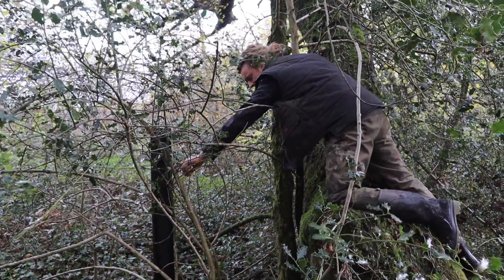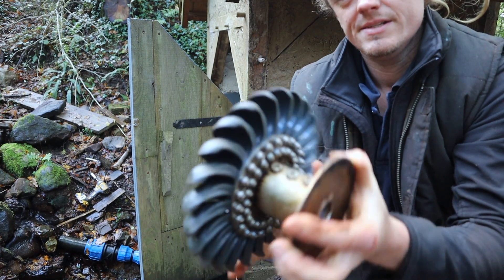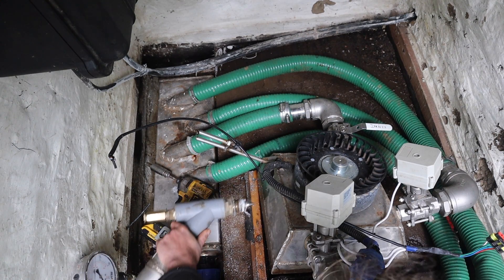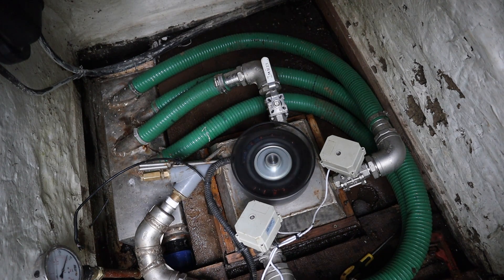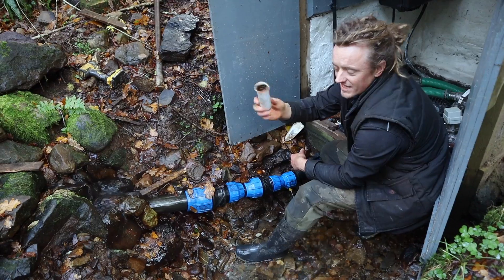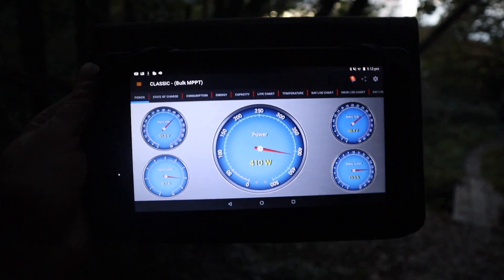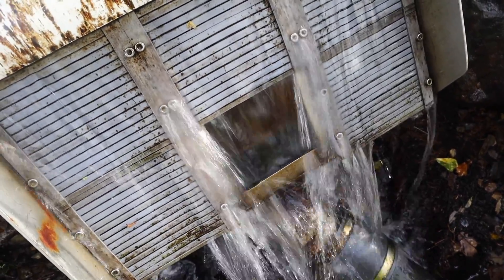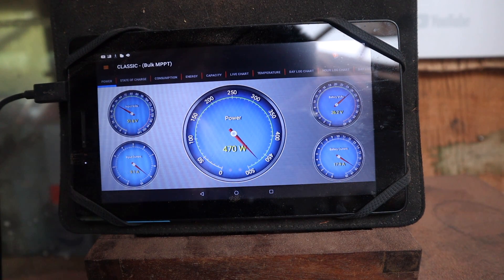Hydro Electric Trouble Shooting And Maintenance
For the last week the Hydro was down on power by about 50w. I set about trying to work out why. There was also a few mods i wanted to do so i decided to do them at the same time. It was hard to say what exactly the problem was but we did a complete clean out and moved the stand pipe back to its old location and it fixed the problem. In the coming days we had alot of rain and the system settled in and all the air bled out and we are now at 488w. about an 8w increase from before.